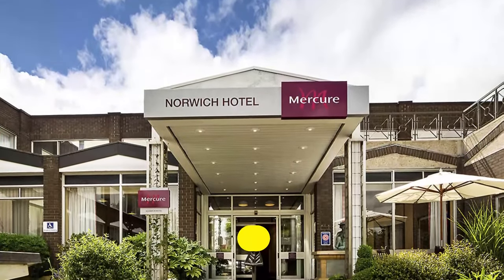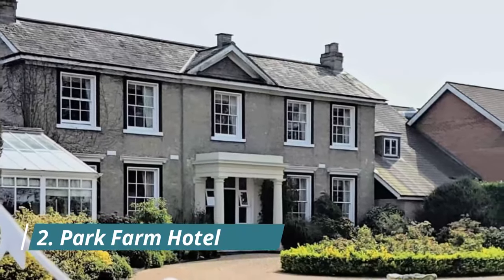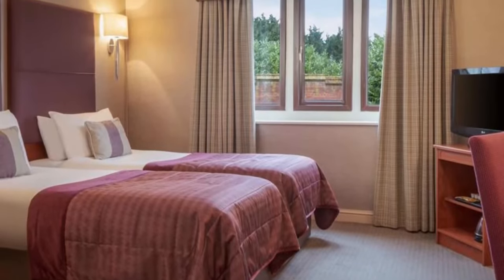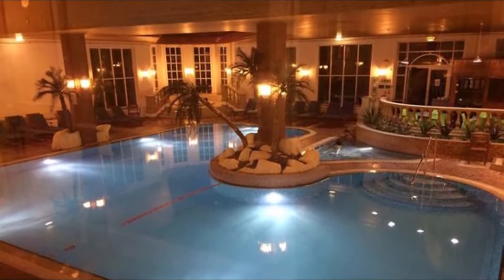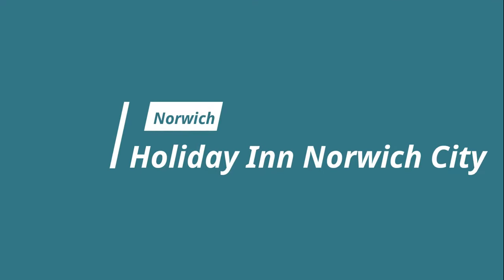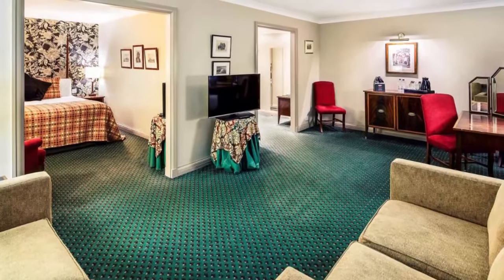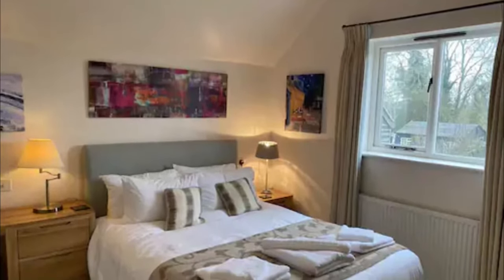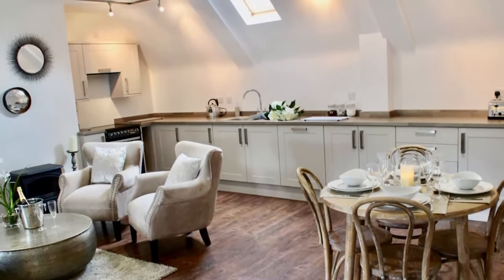Top 10 Hotels to Visit in Norwich | England - English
With the plentiful options available in Norwich best hotels, travelers are spoiled for choice when it comes to best hotels in Norwich. For those on a budget, Norwich has many great hotels in Norwich and guest houses that provide both safety and comfort. Some of the newly built hotels have been awarded for their design, and more continue to open up. There are also capsule hotels in Norwich, some of which are women-only. For more privacy, there are mid-tier and business famous hotels in Norwich that provide convenience and all the basic amenities, making a great option for travelers who plan to spend most of their time out exploring the city.

Norwich is a city in England's Norfolk County. Northeast of the centre, medieval Norwich Cathedral is a Romanesque building with ornate cloisters. Two imposing gates, St. Ethelbert’s and Erpingham, lead to the Tombland area, once a Saxon marketplace. Nearby, the Museum of Norwich at the Bridewell traces local history, including a re-created old pharmacy and exhibits on the textile industry. This is one eclectic list of hotels to visit in Norwich  – but you’d probably expect nothing less from Norwich best hotels. From our collective time spent in this amazing city and from feedback gathered from our travel network here is a list of our favorite top 10 hotels in Norwich.

There are many beautiful hotels in Norwich. England has some of the best hotels in Norwich. We collected data on the top 10 hotels to visit in Norwich. There are many famous hotels in Norwich and some of them are beautiful hotels in Norwich. People from all over England love these Norwich beautiful hotels which are also Norwich famous hotels. In this video, we will show you the beautiful hotels to visit in Norwich.